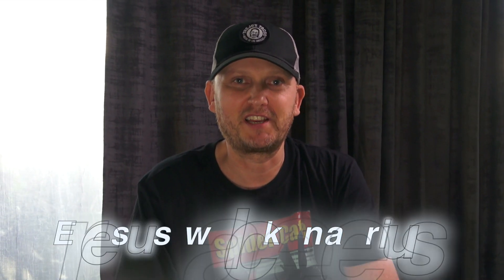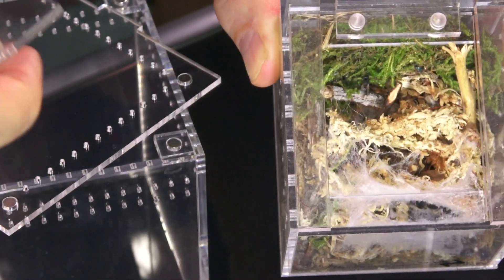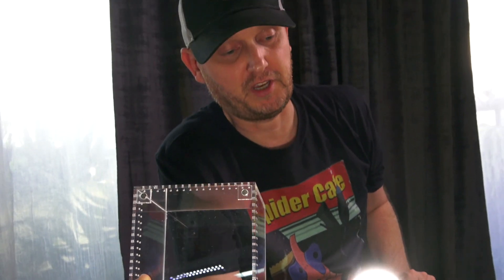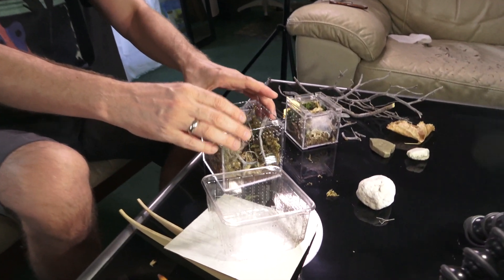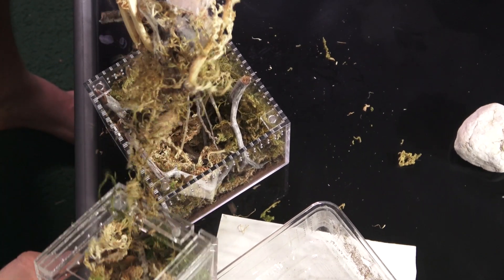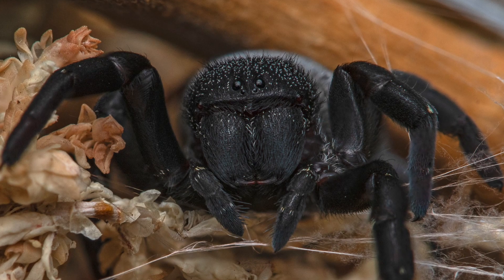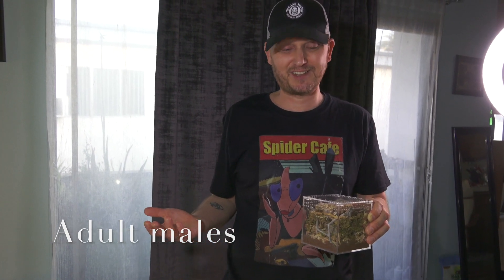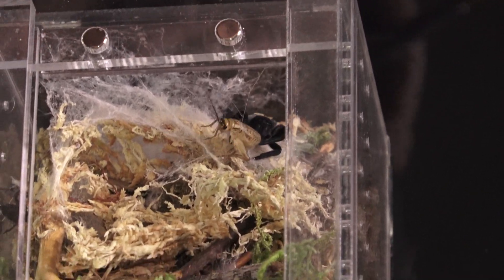VELVET SPIDER rehouse, care and feeding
Our female Eresus walckenaerius is getting bigger, so it was time for larger enclosure. These are easy to care for spiders and I hope they become more available in USA. We go little bit over their care and show couple of feeding videos. Hope you guys enjoy this video! And sorry for annoying lights and background, still figuring out the best place to make these.